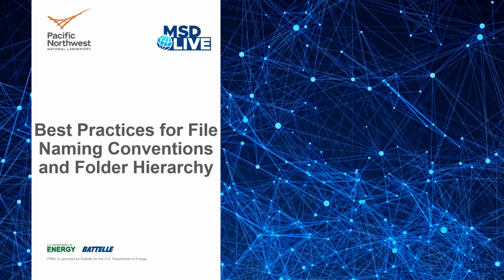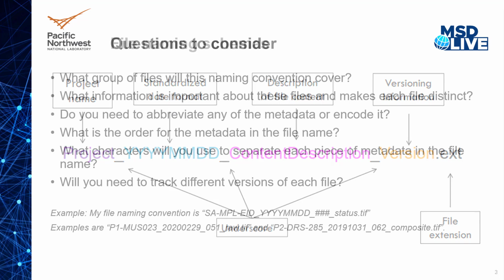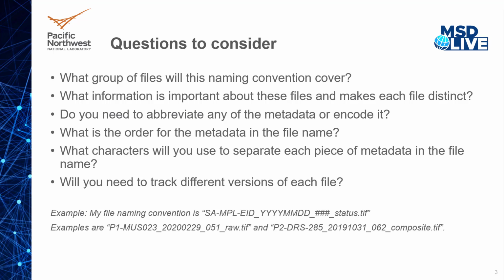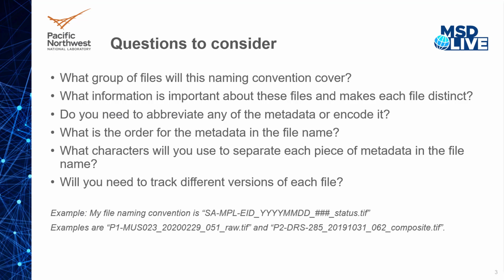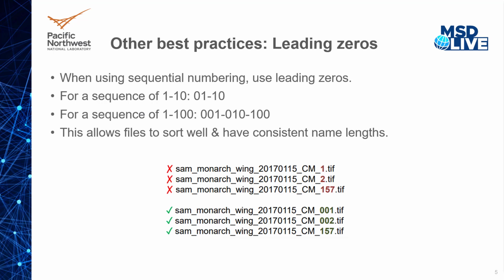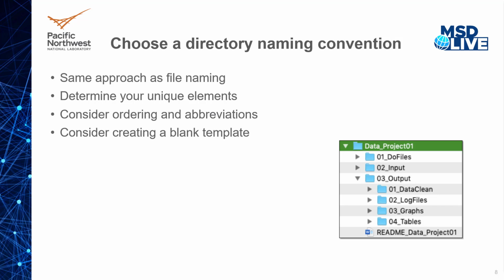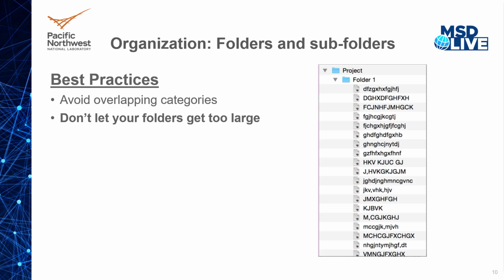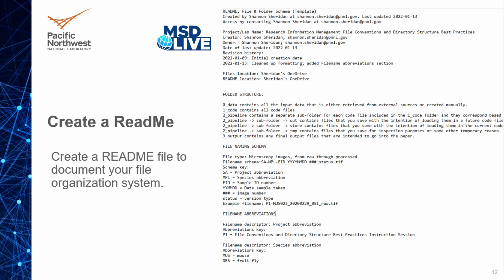Best Practices for File Naming Conventions and Folder Hierarchy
A file naming schema, or convention, is a framework for naming your files in a way that describes what they contain and how they relate to other files. File naming schemas can make it easier for you to work with your data and greatly assist potential re-users in navigating through your files and finding the information they want. This video poses questions designed to help you consider what information you might need to include in such a schema. Ask yourself each question and write down your answer, combining all the elements into a documented schema. There are also best practices for you to consider for file naming and organizing a directory structure.